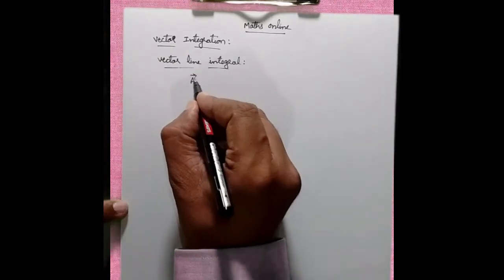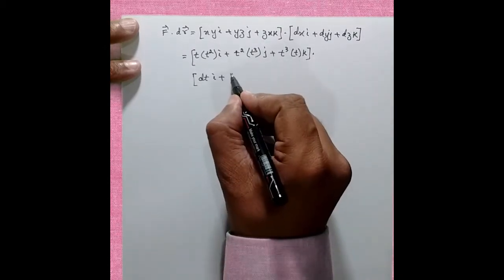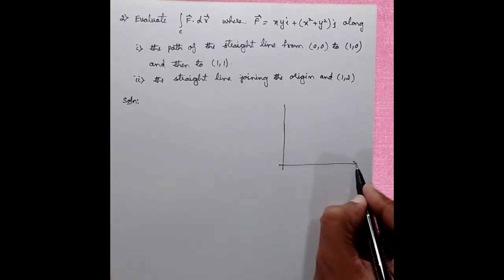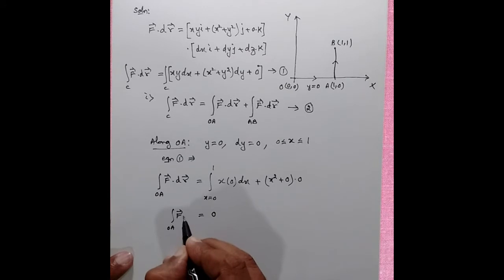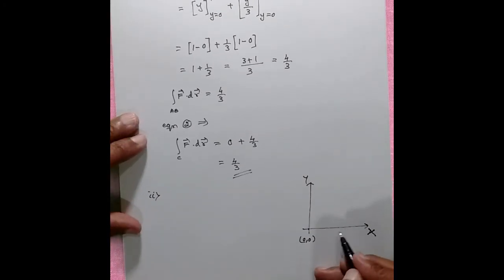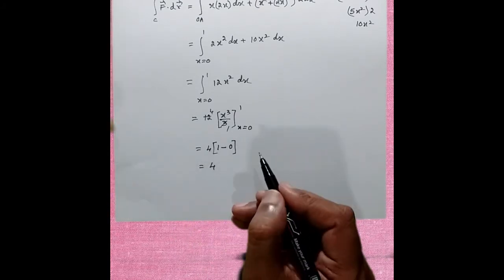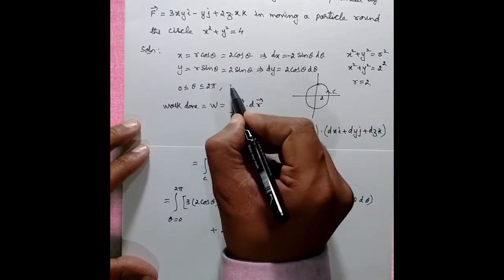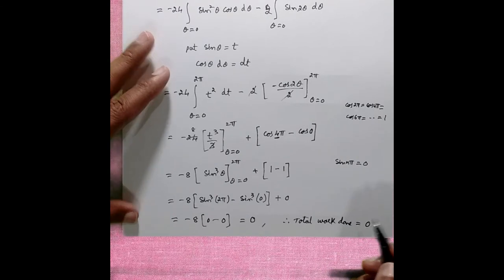Vector Calculus- Part 4 (Vector Integration)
This video is for 2nd sem Mathematics Engineering students